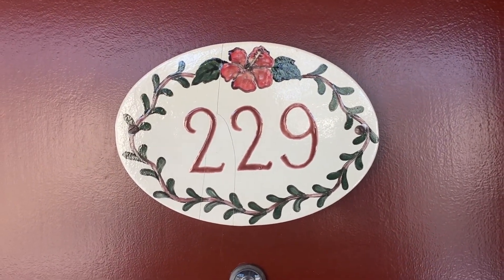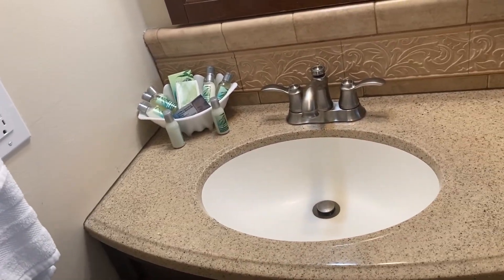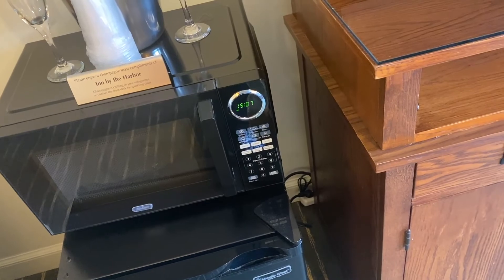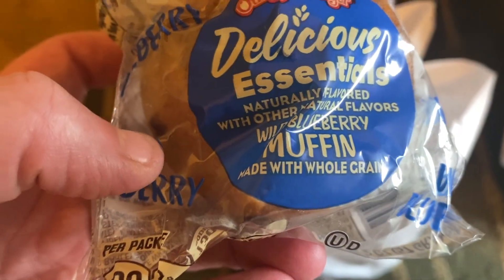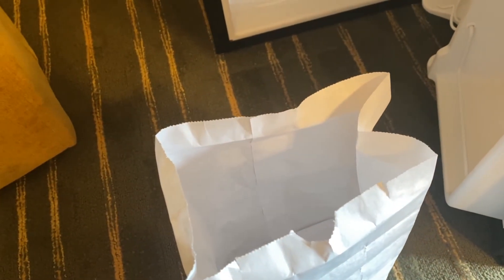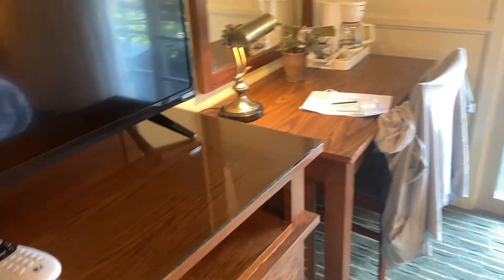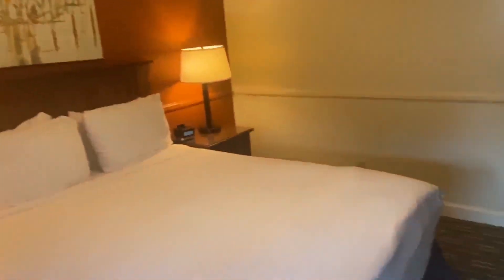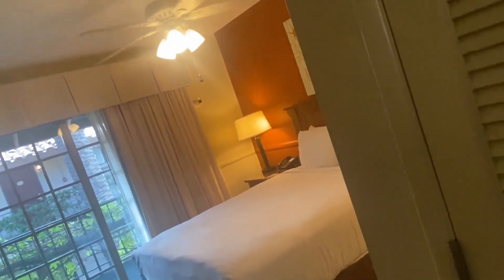Inn by the Harbor Hotel Room Tour | Santa Barbara, CA